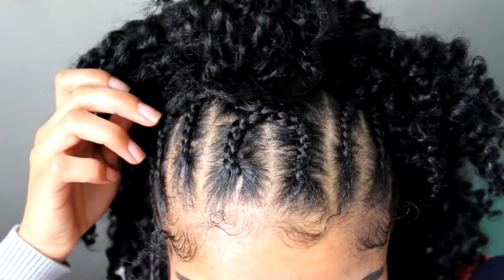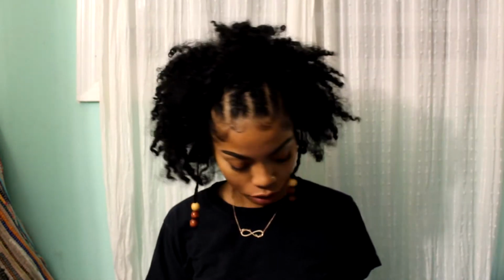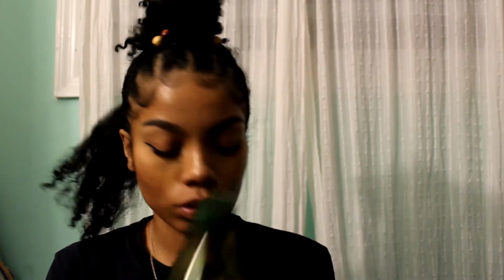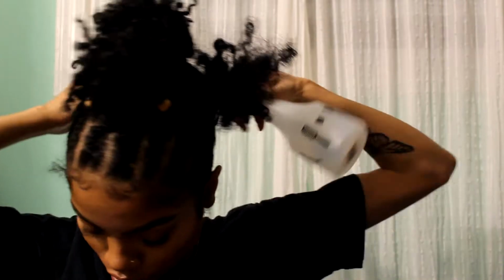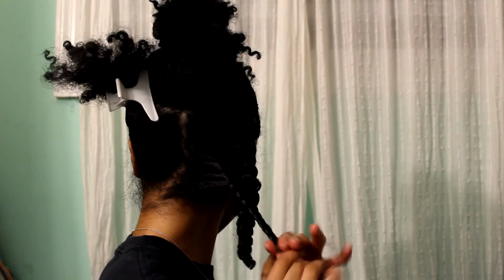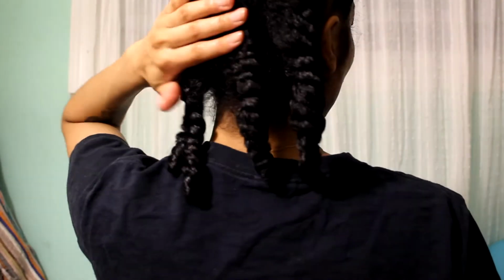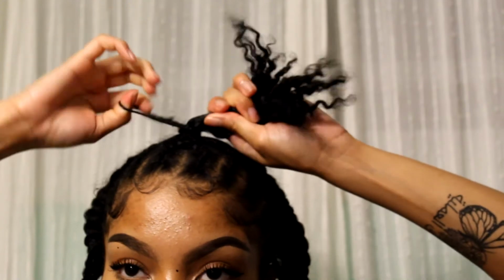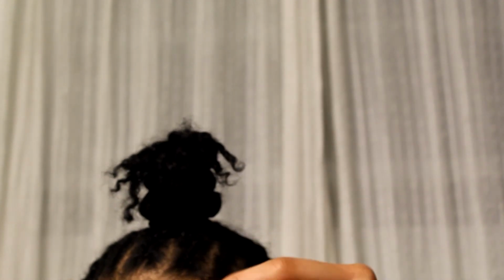FULANI INSPIRED TWIST OUT TUTORIAL | NICHOLE M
hey babes, I am back with a hair tutorial. I asked my intsagram followers to vote on whether of not I should do a tutorial for this style and the votes came through honeyyyy!!!

s a v e   y o u r   c o i n   s i s

insta + twitter | @therealcholey